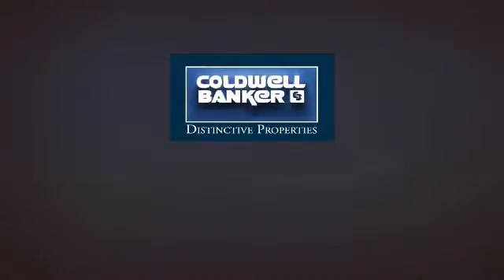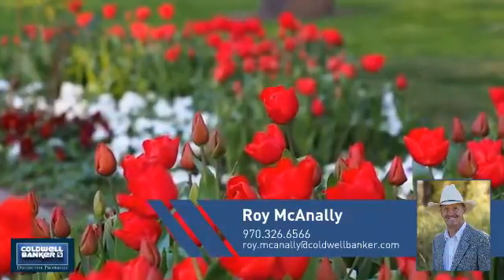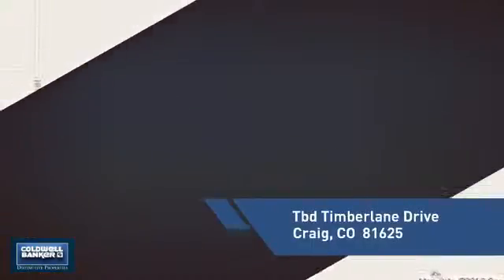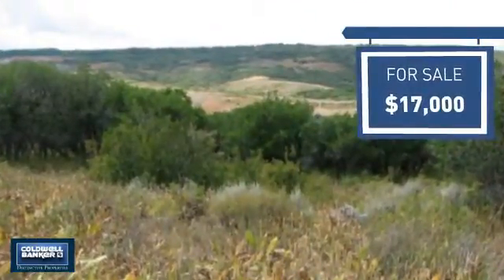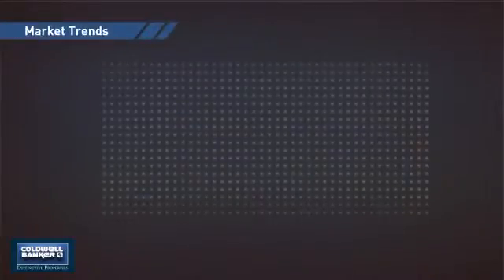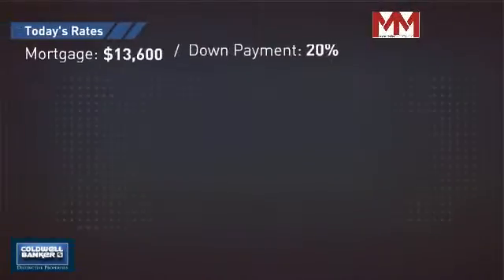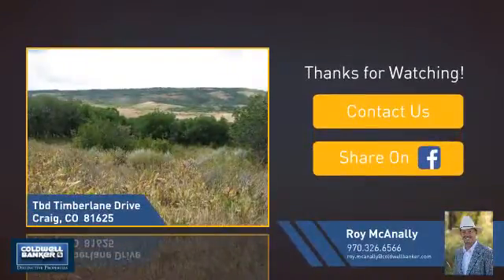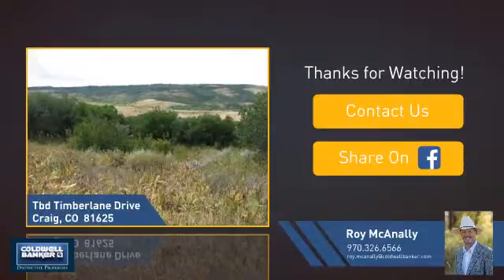Homes for Sale in Craig Tbd Timberlane Drive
With First Creek flowing through the property it is ideal for a cabin site offering maximum privacy and terrific views.